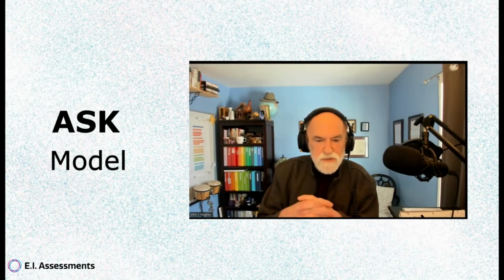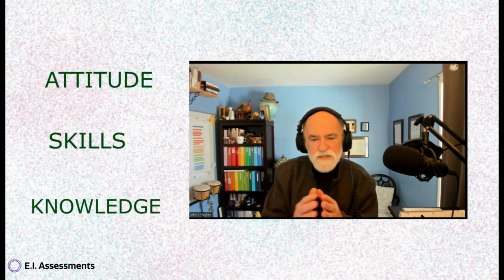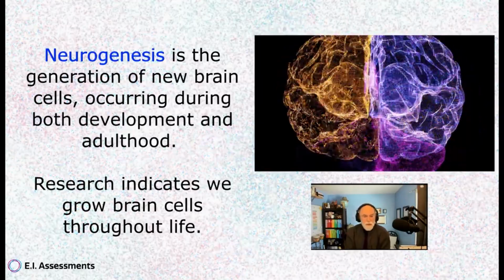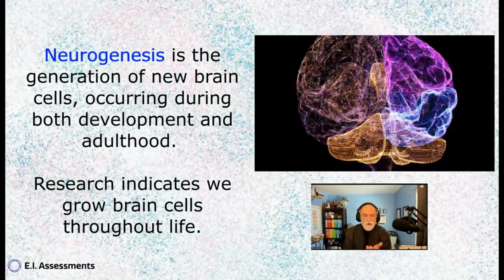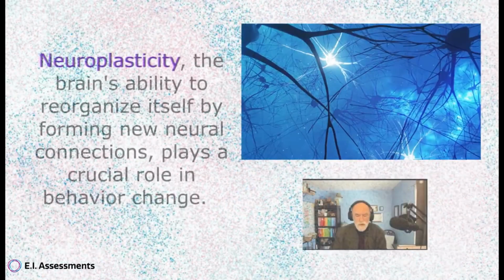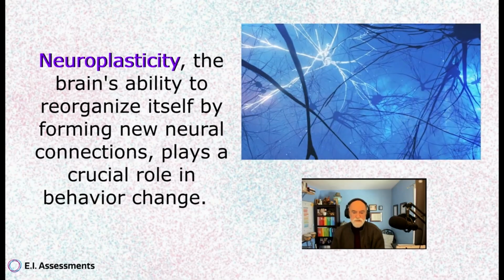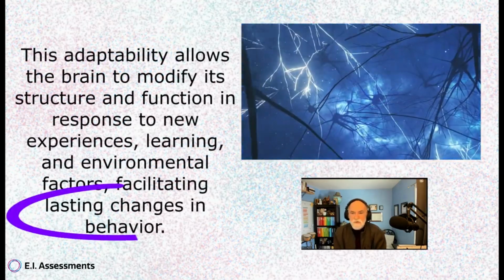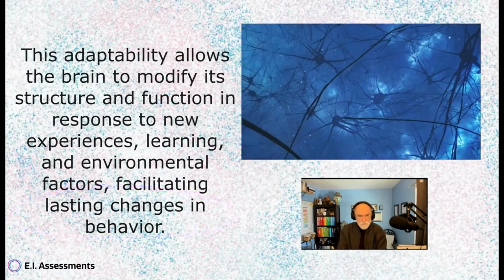EQi Coach's Corner Section 3 2025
What is the ASK Model?

The ASK model is a framework designed to support personal and professional development. The model emphasizes three key components essential: attitude encompasses the mindset and values that shape one's behavior and interactions; skills refer to the practical abilities and expertise developed through experience and practice; and knowledge involves the information and understanding required to perform tasks effectively or make informed decisions.

Together, as you pursue becoming a better coach, these elements create a balanced approach to professional development.